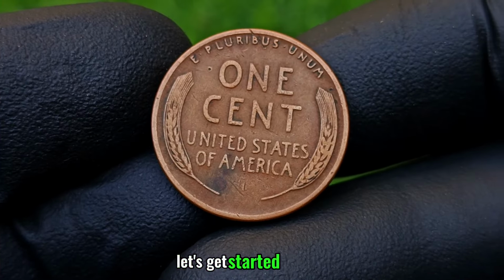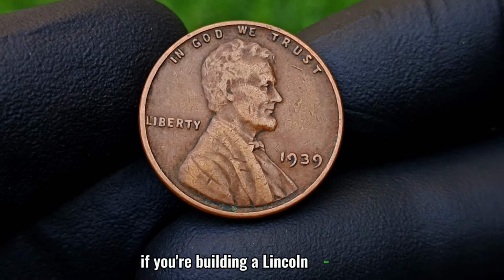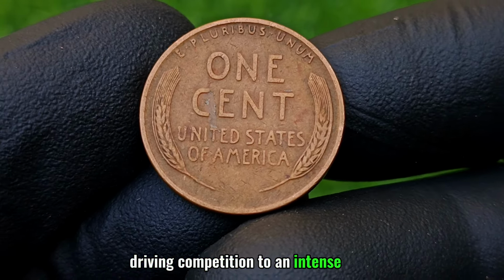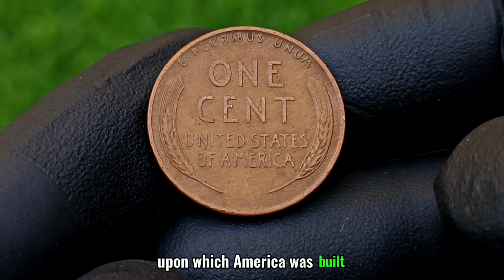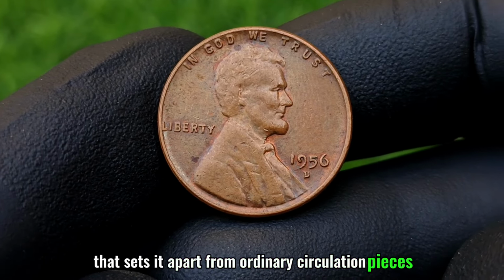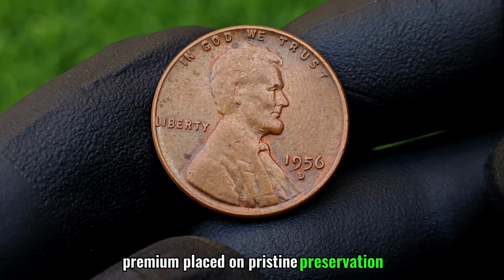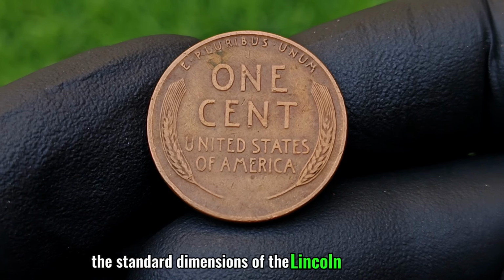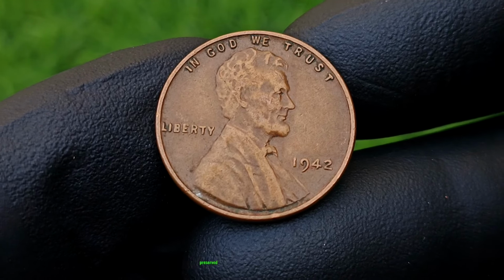You Won't Believe This Rare Wheat Pennies Worth Big Money in Today's Market! Valuable Old Coins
Welcome to OLD COINS & ANTIQUE TV – your ultimate destination for numismatics, rare coins, and antique currency! This channel is dedicated to sharing fascinating insights about unique and valuable coins from around the world, especially focusing on antique and historical pieces.

Discover the fascinating world of currency and old coins value as we explore every penny, rare penny, and wheat penny with incredible value. Perfect for coin collecting and coin enthusiasts, this guide uncovers coins to look for and the most expensive pennies with high money and numismatic value. Dive into numismatics to find hidden pennies to look for, pennies worth money, and every penny worth money that collectors treasure. Learn about rare coins, rare pennies, and rare pennies worth money, including each rare penny, rare wheat pennies, and valuable coins. Explore valuable pennies, valuable pennies to look for, and discover wheat pennies worth money, wheat penny errors, wheat penny value, and every wheat penny worth that makes collecting rare coins exciting for every coin lover.